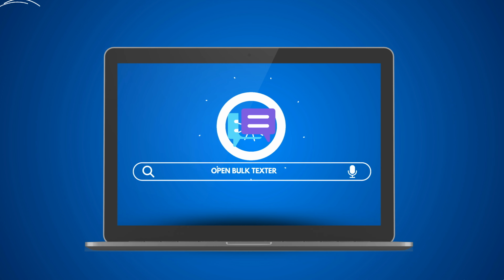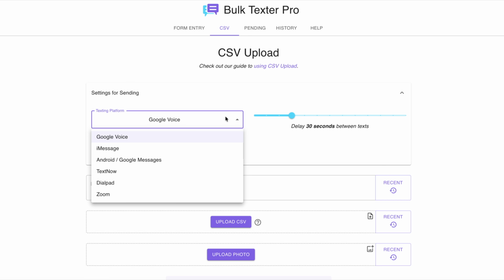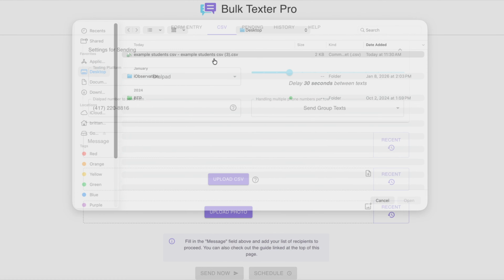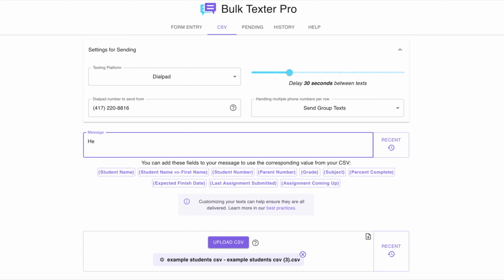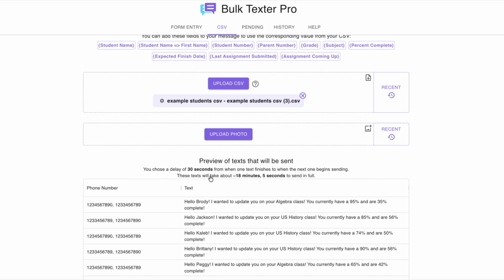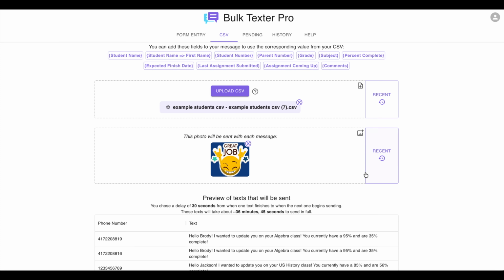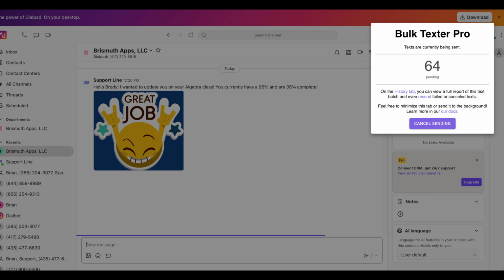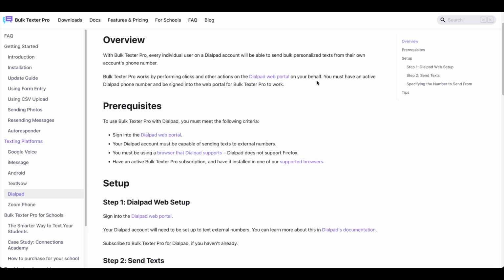How to send bulk texts in Dialpad with Bulk Texter Pro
In this video, we walk you through how to use Bulk Texter Pro with a CSV file to send SMS messages through Dialpad—making large-scale communication simple, fast, and efficient.

Whether you're a school connecting with students or a business reaching candidates or customers, this demo shows how to streamline your outreach and stay organized without the manual work.